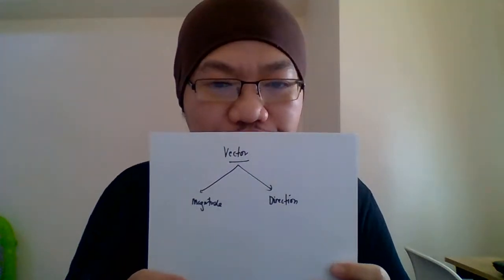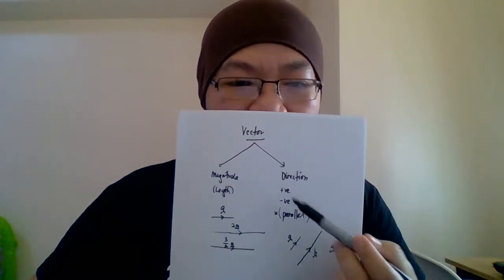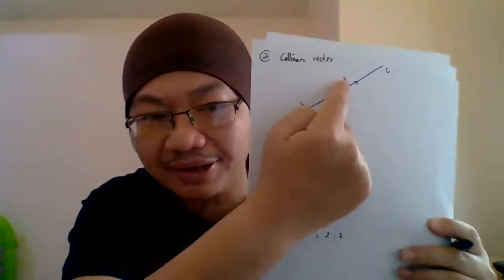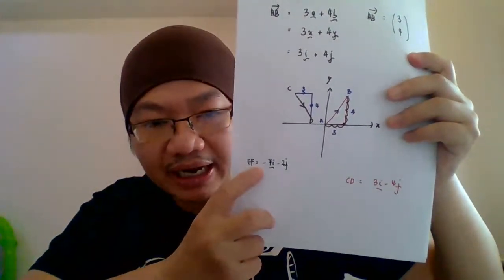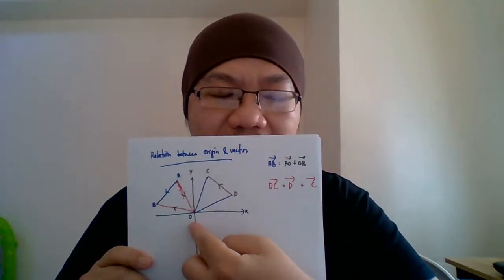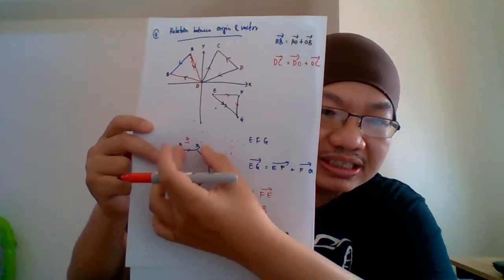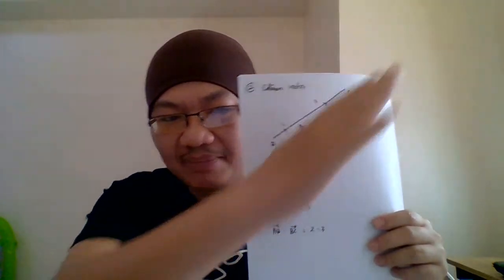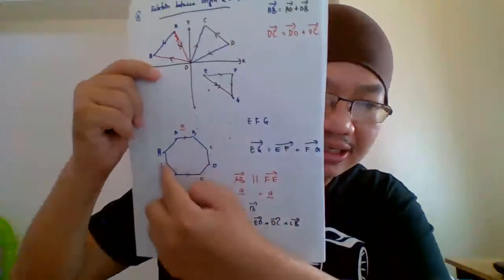SPM Matematik Tambahan : What is vector Add Maths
All about basic things in Vectors

Perkara asas dalam vektor